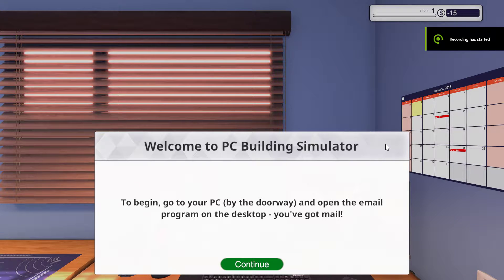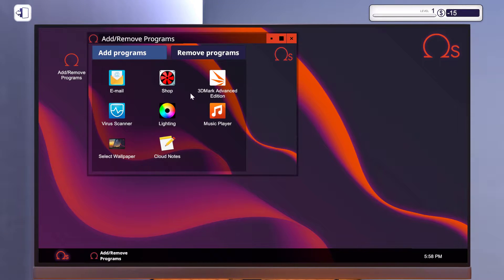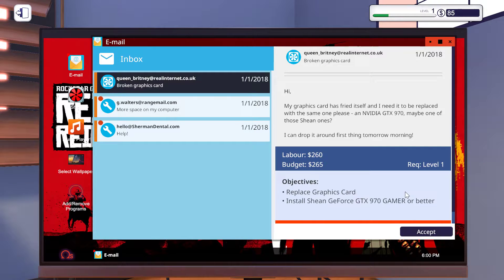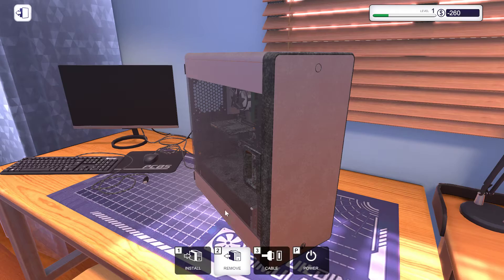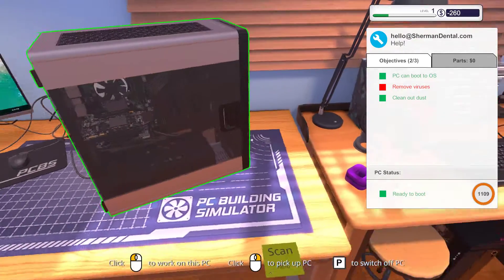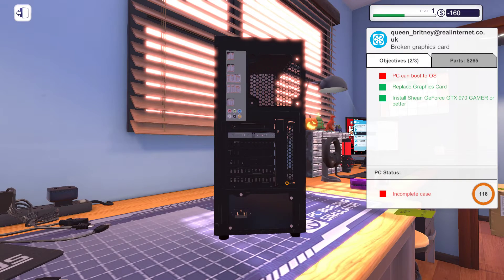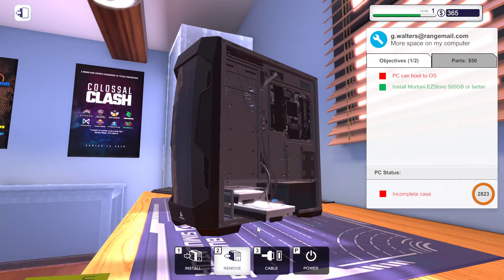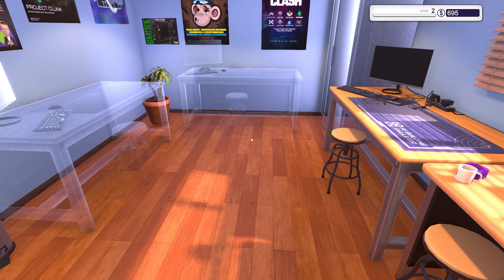pc building simulator walkthrough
Pc building simulator is a game where you can make pcs have a pc shop.